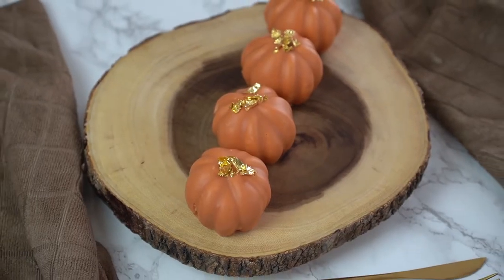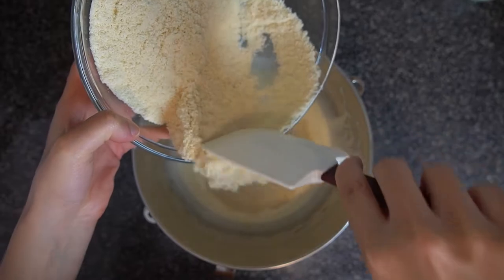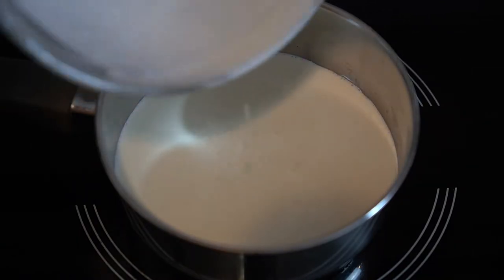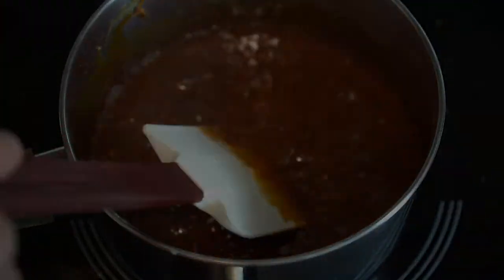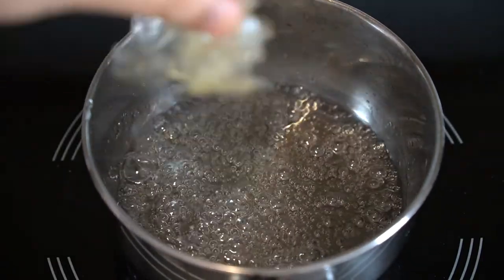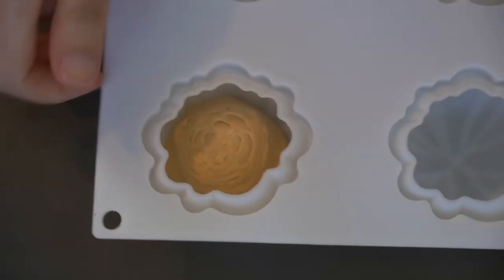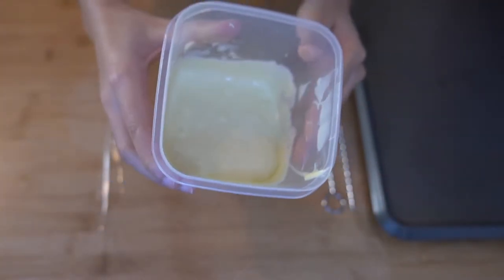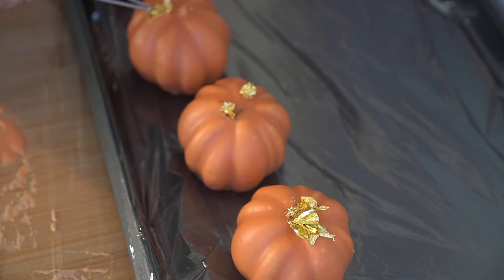Pumpkin Petit Gateau w/ Spiced Ginger Caramel & Almond Sponge | Professional Pastry Chef Makes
Join me in making these festive pumpkin petit gateaus. They are composed of a silky pumpkin mousse, spiced caramel liquid center, and almond sponge. These flavors create the perfect harmony in every bite, yum!

Almond Sponge:
Eggs: 200g or 1 large eggs
Confection sugar: 198g or 1 1/2 cups
Almond flour: 200g or 2 cups
Baking powder: 3g or 1 tsp
Salt: 2g or 1 tsp
Buttermilk: 60g or 1/4 cup

Spiced Caramel:
Cream: 250g or 1 cup
Star anise: 1
Fresh ginger: 40g or a thumb sized peice
Cinnamon sticks: 2
Sugar: 250g or 1 1/14 cups

Pumpkin Mousse:
Egg yolks: 36g or 2 large egg yolks
Sugar: 64g or 1/2 cup
Water: 60g or 1/4 cup
Gelatin: 4g or 2 sheets
Heavy whipping cream: 290g or 1 1/4 cup
Libby’s pumpkin puree: 188g or 3/4 cup

Orange Shell Coating:
White chocolate: 300g or 2 cups
Cocoa butter: 150g or 1 cup
Red & yellow food coloring

Gelatin Sheets:

Pumpkin Silicone Mould:

Cacao Butter:

Instagram.com/sofia.elmejjati

Musician: Jeff Kaale